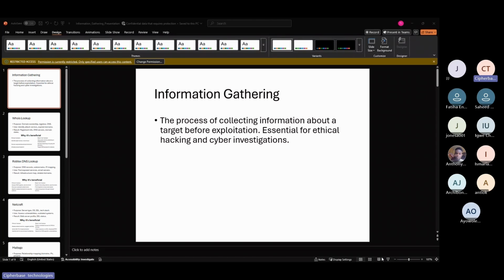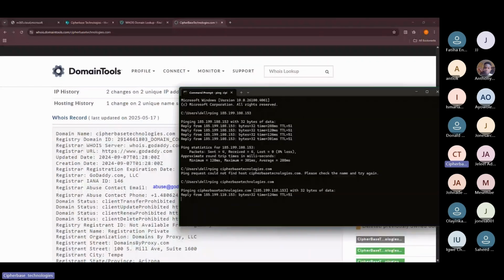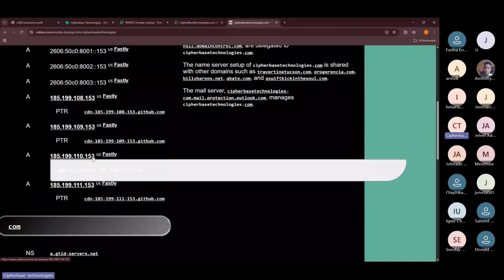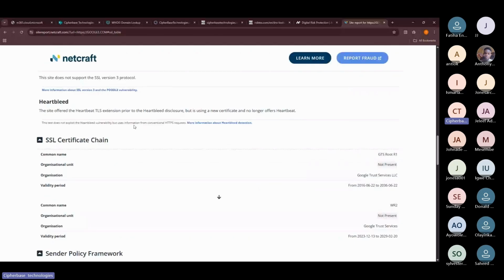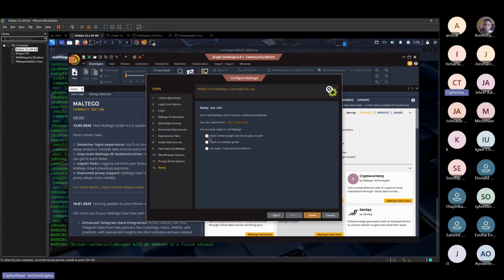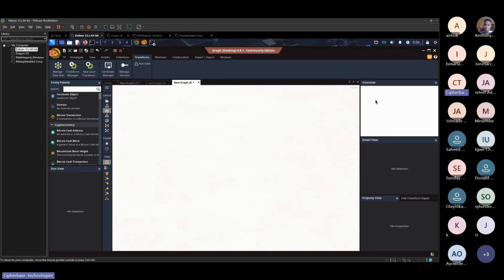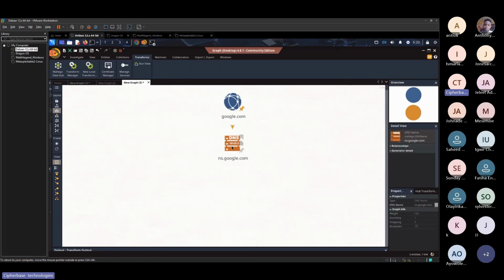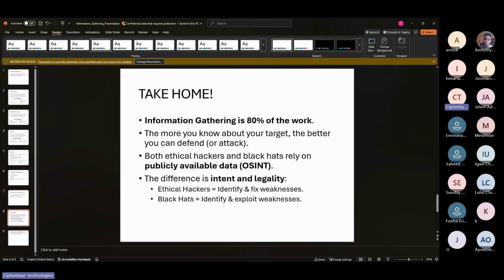Mastering OSINT: Real-Life Hacking Tools in Action (Beginner to Pro)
DISCOVER THE MOST POWERFUL OSINT TOOLS USED BY PROFESSIONALS
In this comprehensive guide, I reveal the most advanced Open Source Intelligence (OSINT) tools that investigators, cybersecurity professionals, and researchers use to gather critical information from publicly available sources.
🛠️ TOOLS COVERED IN THIS VIDEO:
🔍 WHOIS LOOKUP - Domain registration and ownership intelligence
🌐 ROBTEX - DNS analysis and network reconnaissance
🛡️ NETCRAFT - Website analysis and security intelligence
🔥 MALTEGO - Advanced link analysis and data visualization
📚 WHAT YOU'LL LEARN:
✅ How to perform comprehensive WHOIS investigations
✅ Advanced DNS analysis with Robtex
✅ Website intelligence gathering using Netcraft
✅ Data visualization and link analysis in Maltego
✅ Combining tools for complete domain intelligence
✅ Legal and ethical OSINT practices

🎯 TIMESTAMPS:
00:00 - Introduction to Domain Intelligence OSINT
02:30 - WHOIS Lookup Deep Dive
08:15 - Robtex DNS Analysis Mastery
15:45 - Netcraft Website Intelligence
23:20 - Maltego Link Analysis & Visualization
32:10 - Combining All Tools for Maximum Intel
38:45 - Legal & Ethical Guidelines
42:30 - Conclusion & Next Steps